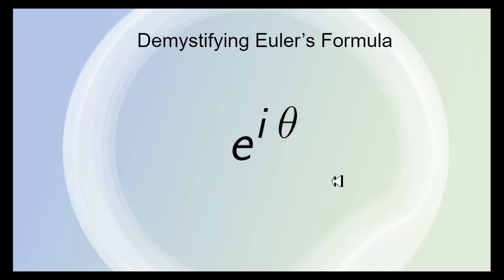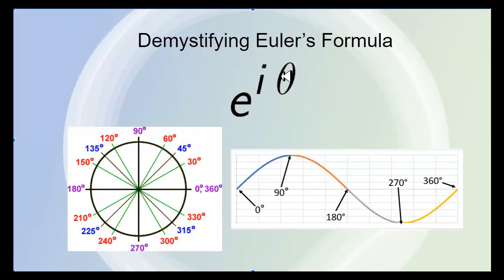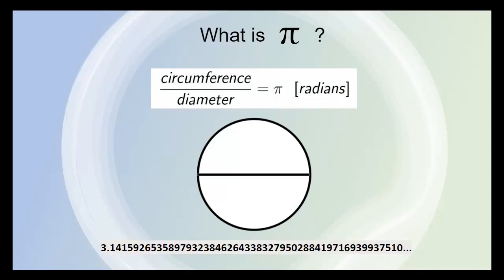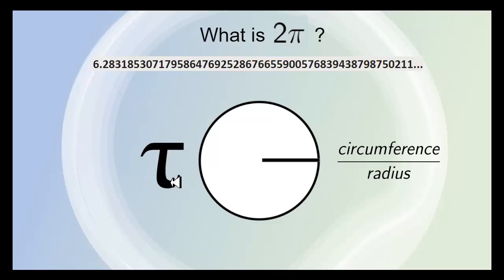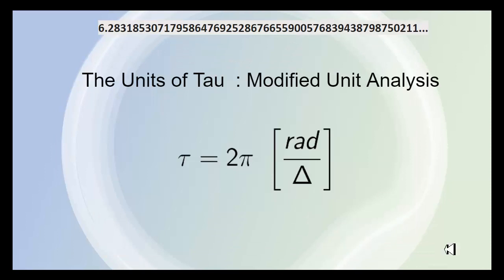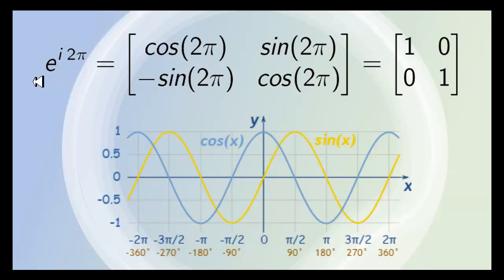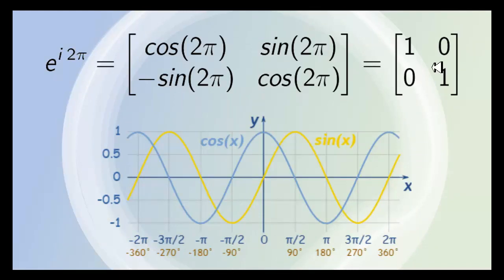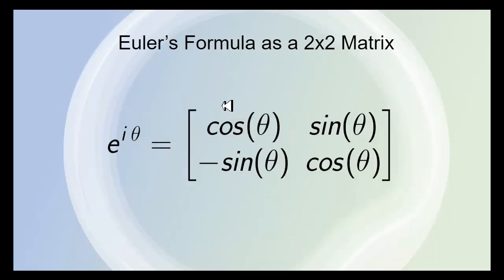Demystifying Euler's Formula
In this video, I attempt to demystify Euler's formula by showing you how to derive the 2x2 matrix form if Euler's formula, from first principles. This is a culmination of many sleepless nights. I hope it was worth it.